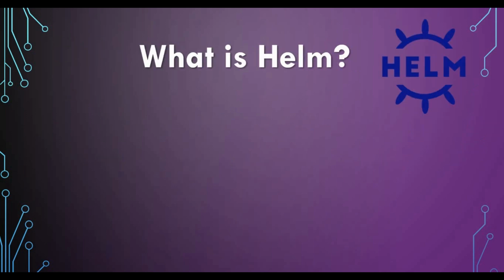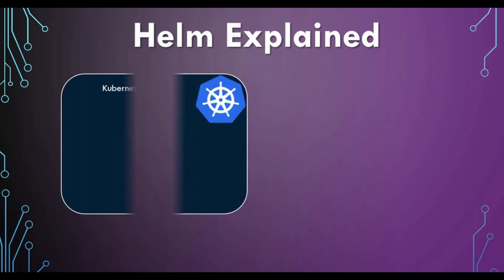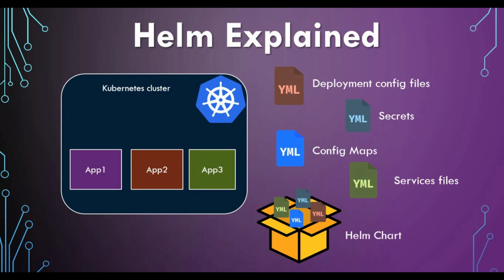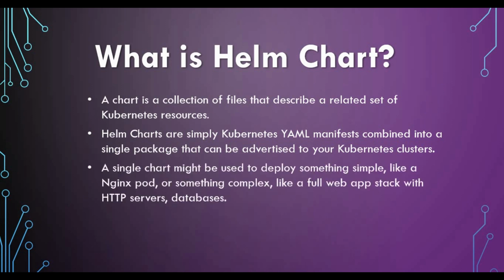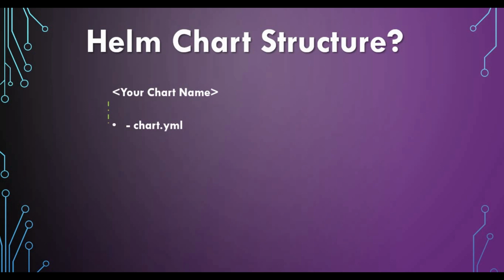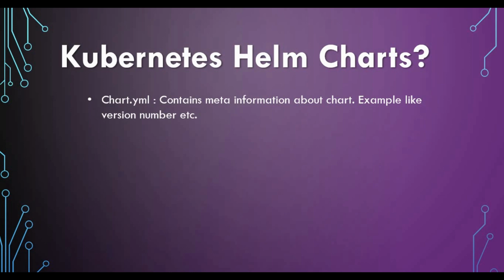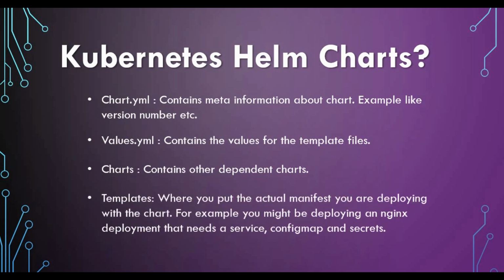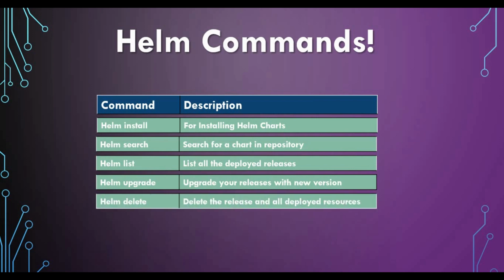What is Helm in Kubernetes? Helm and Helm Charts explained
kubernetes kubernetestutorial devops What is Helm and Helm Charts? As part of Kubernetes tutorial we have learned about deployment, services, replicasets and more.. Now its time to learn about kubernetes package manager and how to create helm charts, and more..